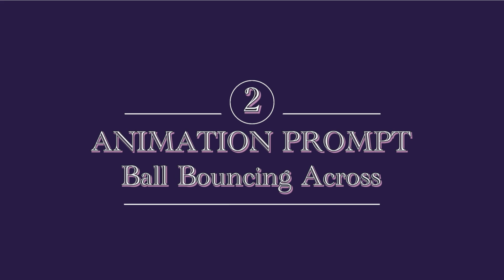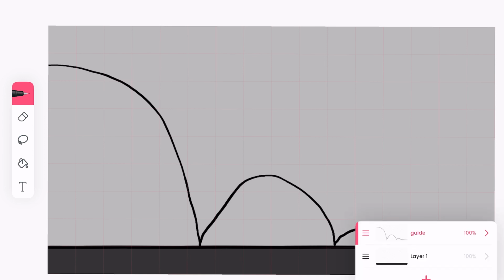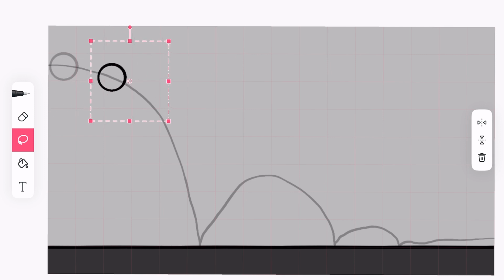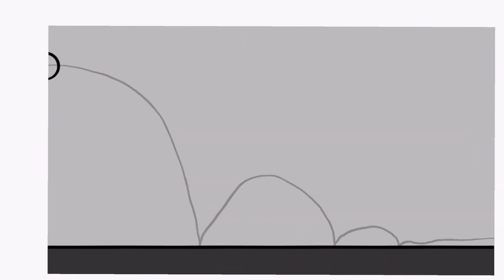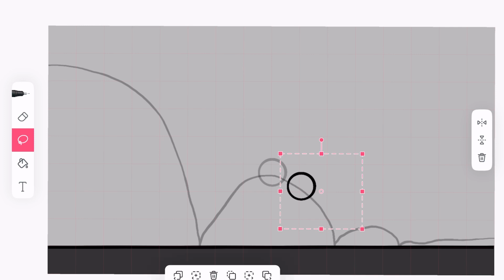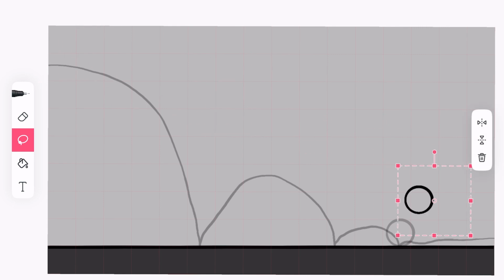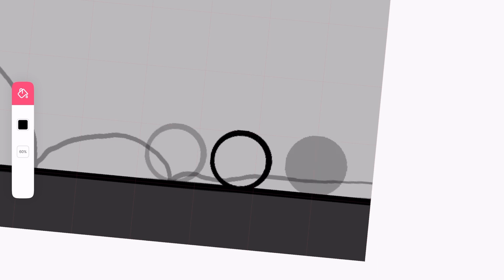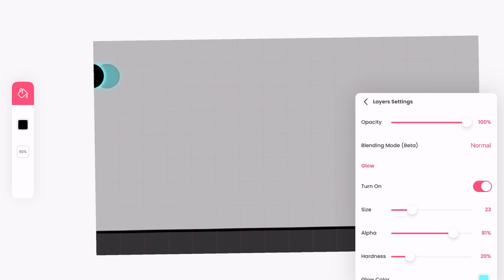FlipaClip Tutorial Animation Prompt day 2 how to animate a bouncing ball squash and stretch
Everyone, welcome to animation prompt Day to you did not watch in day one.
FlipaClip Tutorial Animation Prompt day 2how to animate a bouncing ball squash and stretch
It was bouncing in place. So it was bouncing from the top and going down this wind and going back and animation. Prompt day to, we're going to be drawing a bowl. That is going to be going across the screen like this. And so we're going to start right away without wasting any time. What I usually do first. I'm going to draw my flow playing, so I'm going to go ahead and bring out my ruler. Slowed it down to the last cell of my reference of my

Guide here, and then I'll draw a line. I didn't mean to draw te second line. So I'll draw a line right across the floor, and I'll take back my guide and I'll bring out the bucket here, the paint bucket. And I'm going to fill this part of the, the flow plane. So just I have a floor where my ball bounces off of it. It's not that important, but I usually want to draw it. So what I'm going to do next, I'm going to go ahead and create.

Alea to which is going to be the guide on a call it the guide guide. And in this layer, I'm going to draw the trajectory of how I want the ball to bounce from one side of the screen to the other side. So this is going to be easy. I'm still going to go around. I'm going to bring my pencil and I want my ball to start all the way from up here and I wanted to go like this. And then like this. @flipaclip
Unlock your imagination and start animating in just a few minutes!

The new FlipaClip Update with better performance and stability is now available! Now you can organize projects into stacks, switch between light and dark mode, use blending modes, glow effect, add photos, add video, add music, discover new challenges, and more!

FlipaClip is a frame-by-frame 2D animation app used by millions of people around the world! It’s like a flipbook! The app has been awarded “App of The Year” by Google Play Store and so far over 30 million downloads to date.

Unlock your imagination with your own animation style!

Animation has many unique methods and styles.

Many professionals use the app for the pre-production stage all the way to complete high-quality short stories. Storyboarding and or creating animatics is a big thing.

Find inspiration from all these animation styles on the most popular platforms like YouTube, TikTok, Bili Bili, Instagram, and more.

FlipaClip provides the best drawing and animating experience. The intuitive controls make it simple and easy to learn and powerful enough to bring your ideas to life!

What are you waiting for? Create and share your unique animated art with family, friends, and the growing social media community of animators and artists!

Every day thousands of people create content with FlipaClip! Some are even becoming influencers and entertainers making millions laugh with their simple fun animations.

Start animating with FlipaClip today! It only takes a few minutes!

FLIPACLIP FEATURES

ART DRAWING TOOLS
• Make art with practical tools like Brushes, Lasso, Fill, Eraser, Ruler shapes, and insert Text with multiple font options all for free!
• Paint on custom canvas sizes
• Draw with pressure-sensitive stylus. Samsung S Pen and SonarPen are supported.

ANIMATION LAYERS
• Try the new Glow Effect for free!
• New Blending Mode to enhance the look of your creation. Also free.
• Make art on up to 3 layers for free, or go pro and add up to 10 layers!

VIDEO ANIMATION TOOLS
• Animating frame-by-frame is super easy with an intuitive animation timeline and practical tools.
• Onion skin animating tool.
• Animation frames viewer.
• Guide your animation with overlay grids.
• Frames scrub animation controls.
• And more!

CREATE A VIDEO WITH MUSIC AND SOUND EFFECTS
• Easily create, add and edit audio clips using up to six audio tracks for free.
• Add dialogue to your animation with voice recording!
• Import your own audio files for a low cost.
• Get creative with our popular curated sound fx audio packages.

ANIMATED PHOTOS & VIDEOS
• Animate images you add/import or draw on top of your videos.
• Video animation rotoscopes.

CREATE VIDEOS
• Save animated movies as MP4 or GIF files.
• PNG sequences with transparency are supported.
• Post your animated videos to YouTube directly from the app.

CREATE & SHARE MOVIES
• Share your animation anywhere!
• Post to TikTok, YouTube, Bili Bili, Instagram, Facebook, or Tumblr.